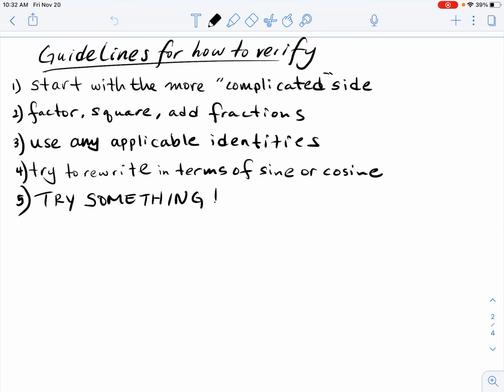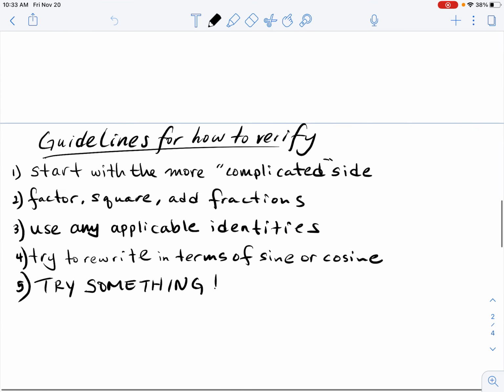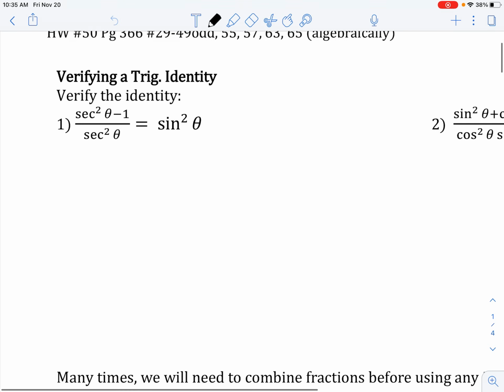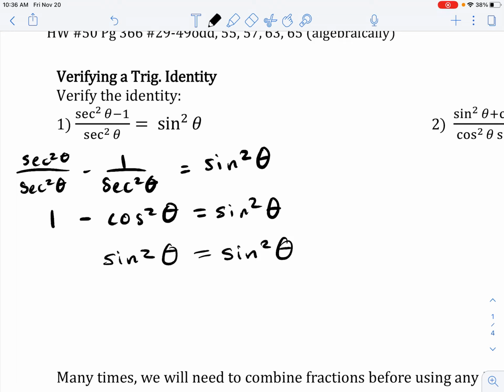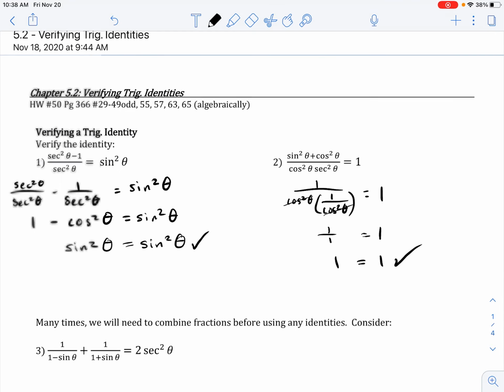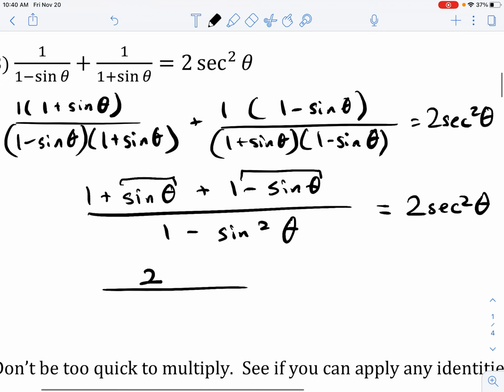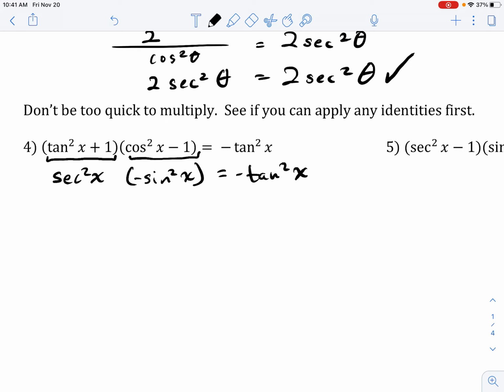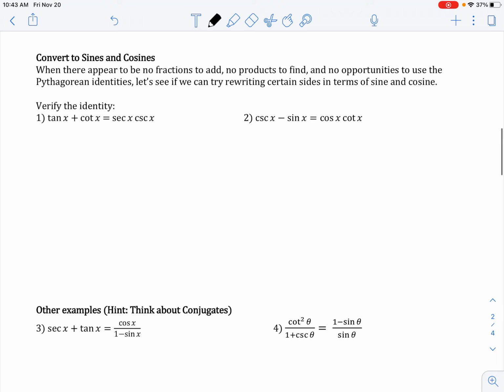HPC 5.2.1 - Verifying Trigonometric Identities